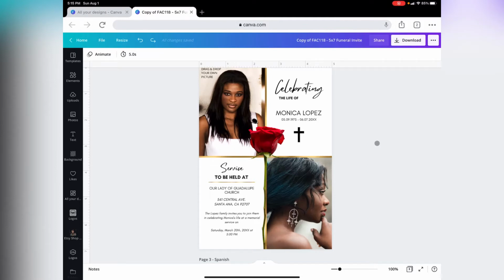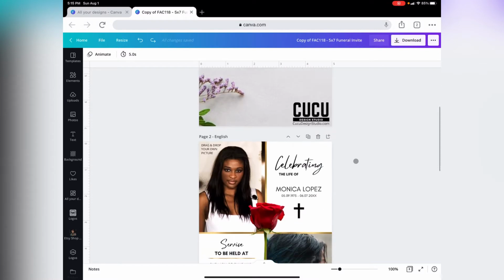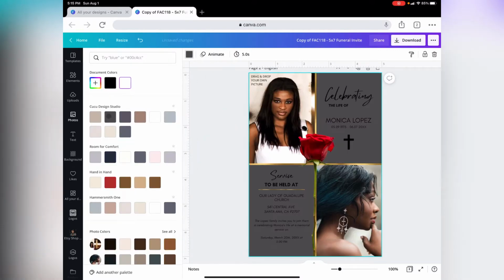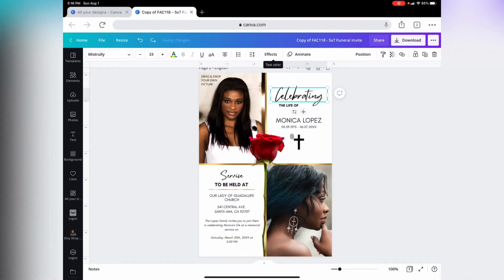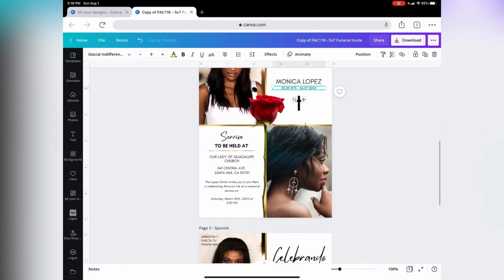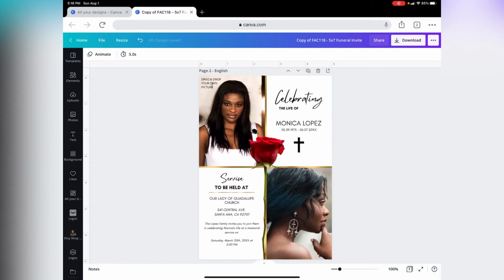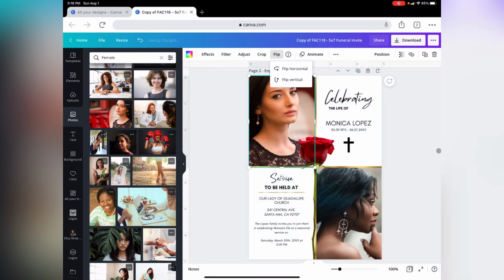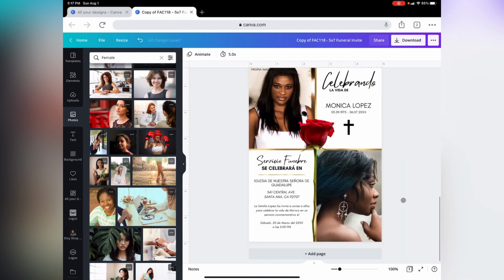Elegant Red Rose and Gold Accent Funeral Announcement Template | FAC118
Video tutorial on how to edit template card. If you would like to purchase this Canva template direct link is down below.

DIRECT LINK:
English Template